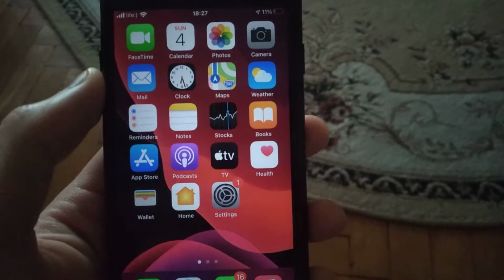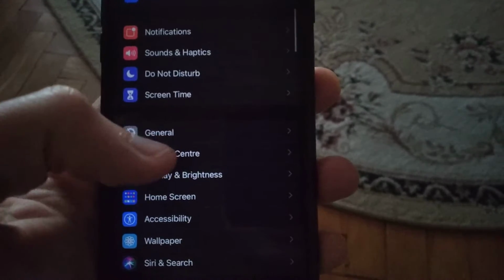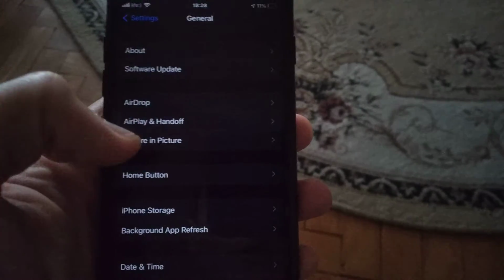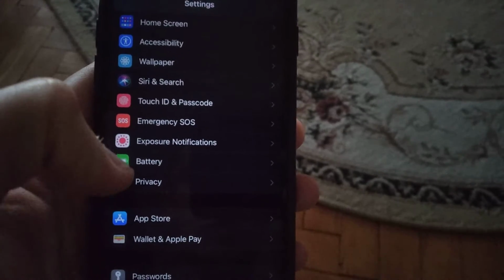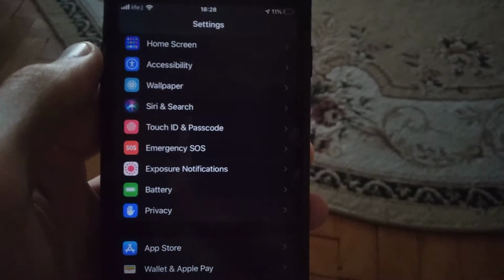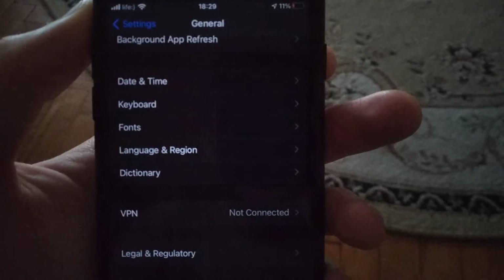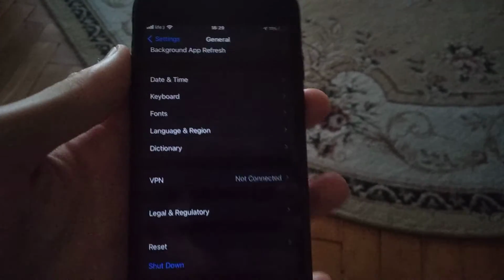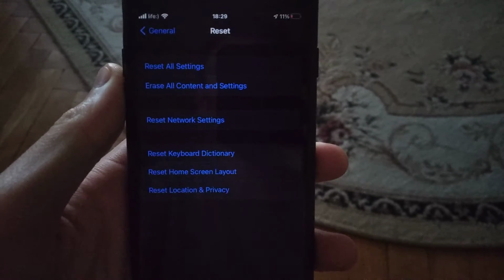Fix Unable Voice Control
If you don't know Fix Unable To Use Voice Control, this video is for you.